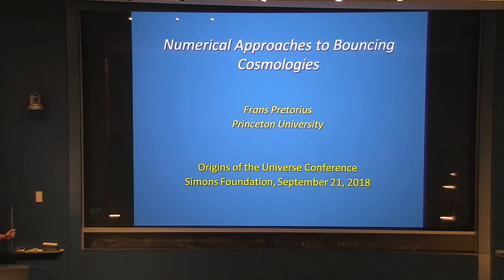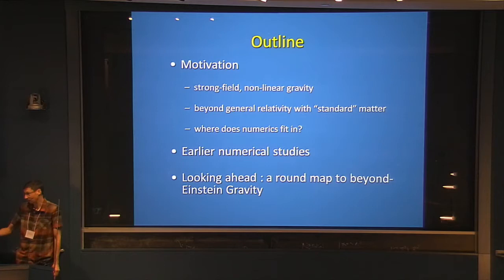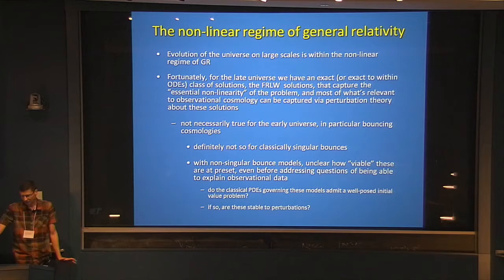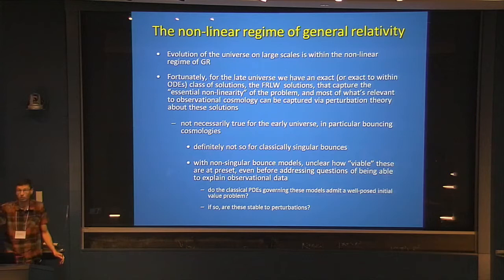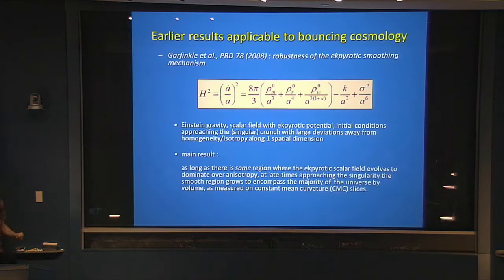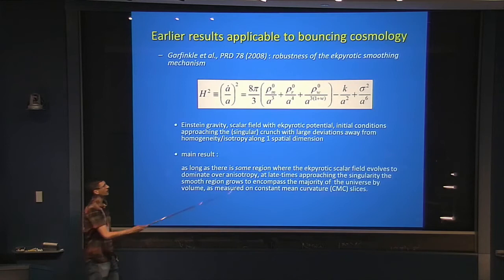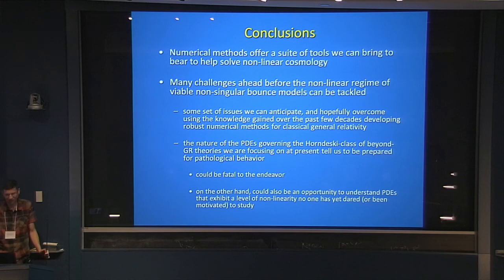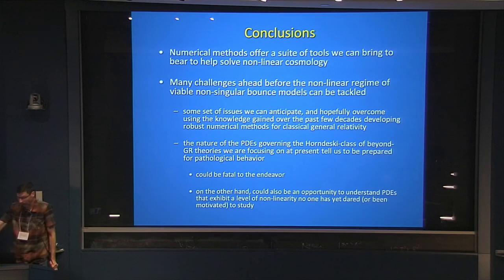Frans Pretorius: Numerical Approaches to Bouncing Cosmologies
Talk given at the first annual meeting of the Origins of the Universe Initiative at the Simons Foundation in New York City.